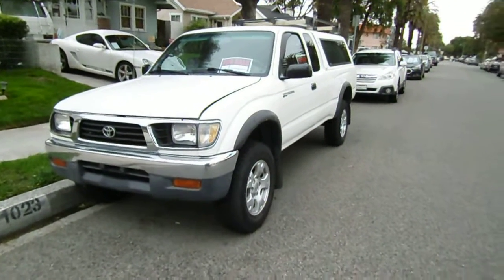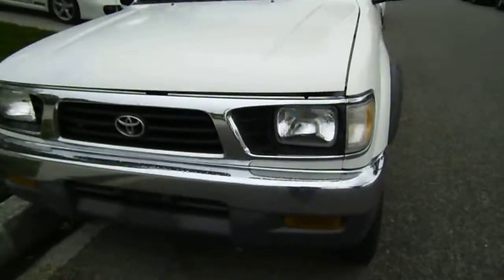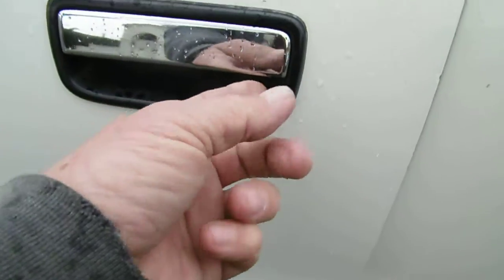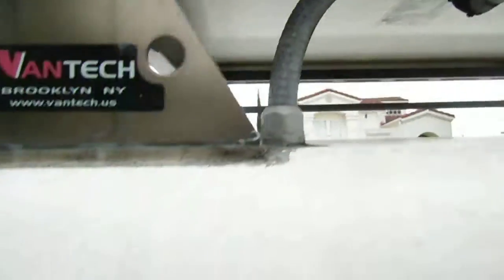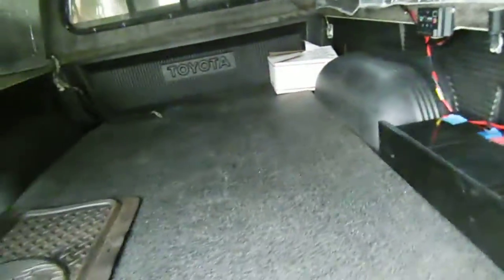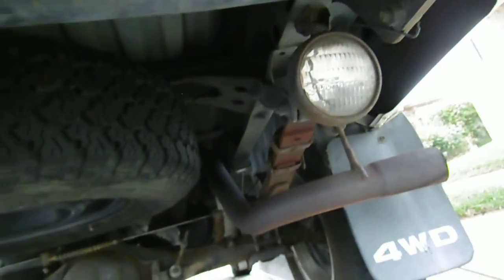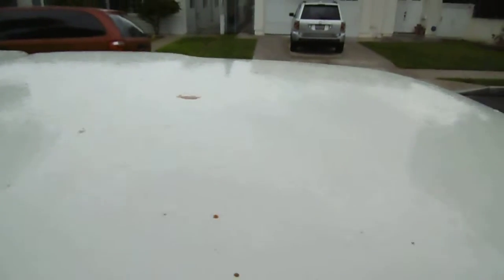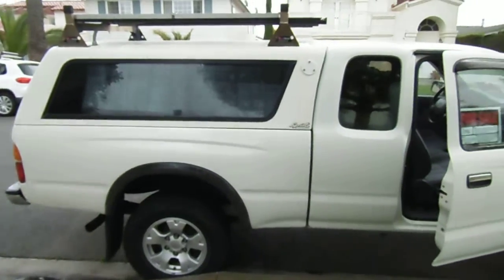1996 TACOMA WALK-AROUND 4/7/2020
After 24 years of loving ownership, I'm offering my '96 Tacoma 4x4 for sale. Here's a walk-around highlighting 'the good, the bad and the ugly'.

I'll really miss this truck, but we also have a 2002 Tundra 4x4 and a 1984 Vanagon Westfalia camper van, pretty much set up in the same manner for off-roading, camping and search & rescue operations, except we've removed all the HAM radio gear from the Tacoma.